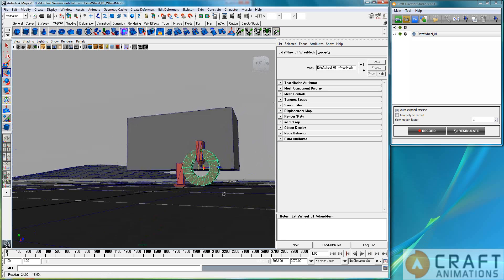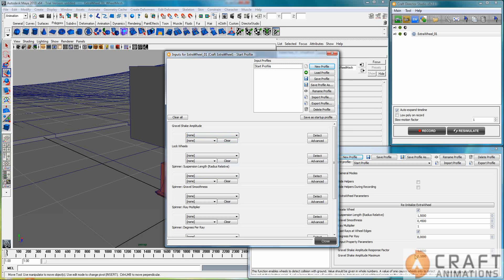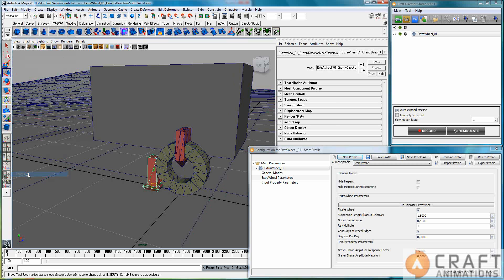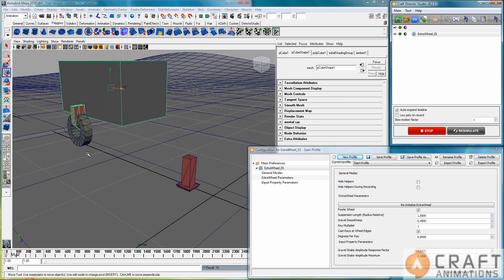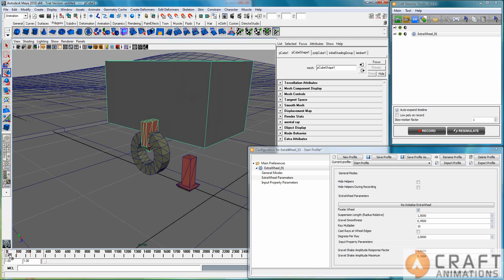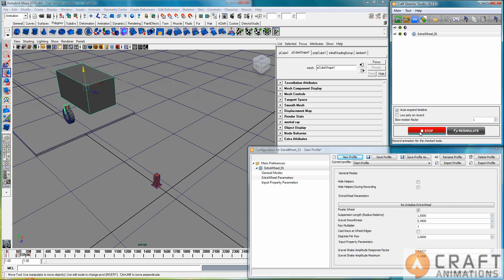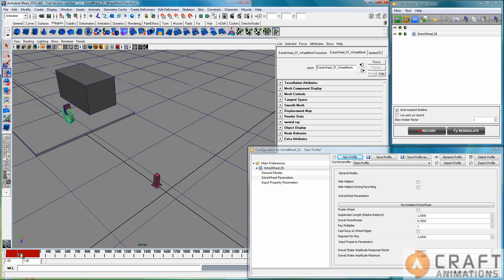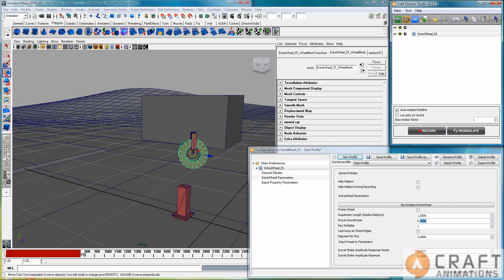Craft ExtraWheel - Turbo Tutorial